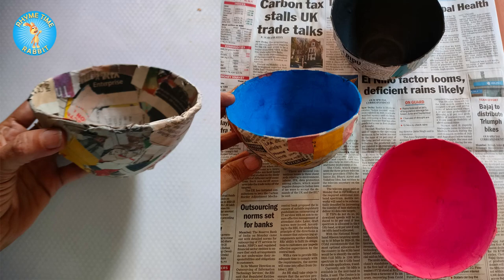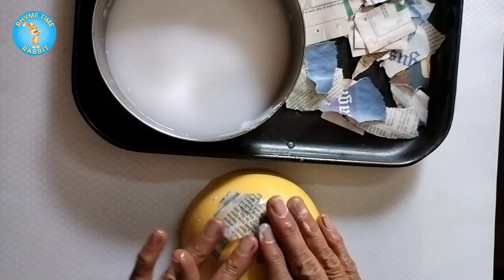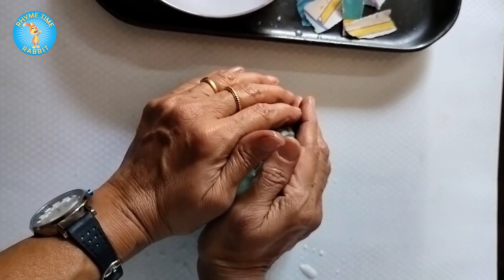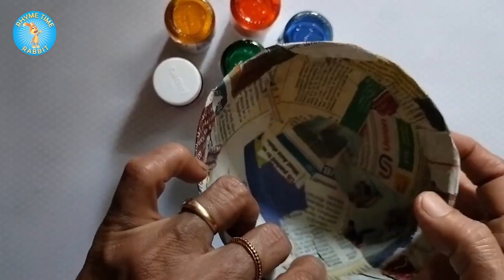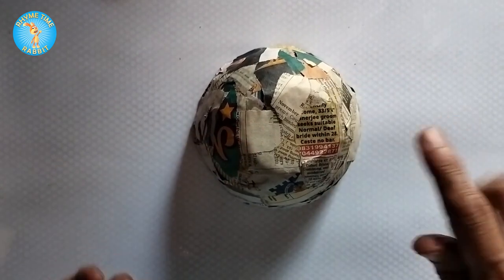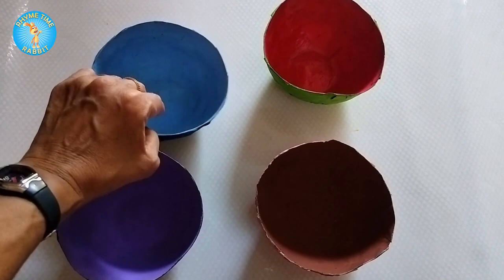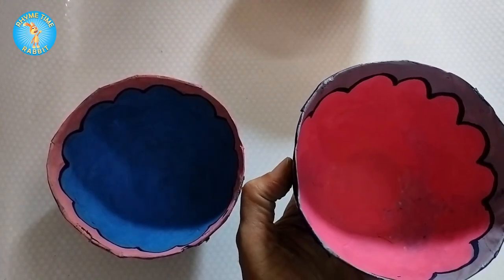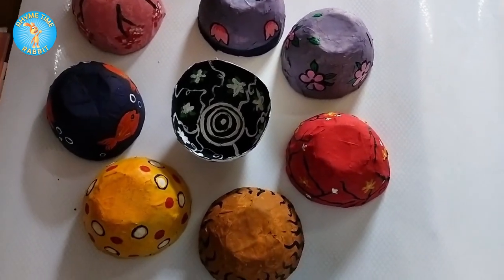Mother's day craft | Newspaper bowls | Rhymetime Rabbit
A perfect gift for your Mom on Mother's day- these pretty bowl made using just Newspapers, Fevicol and Paints.
Featuring artwork by Yashasvi Shah, Kiara Jain, Naira Malani, Mira Agarwal, Aarohi Popat, Anannya Bhagat, Priana Kothari, Izaara Kaushik, Aarya Kothari, Navya Vakharia, Tvisha  Kataria